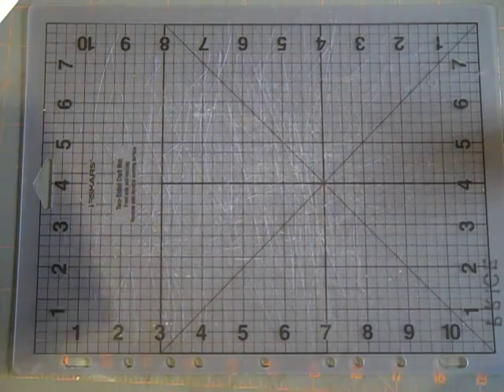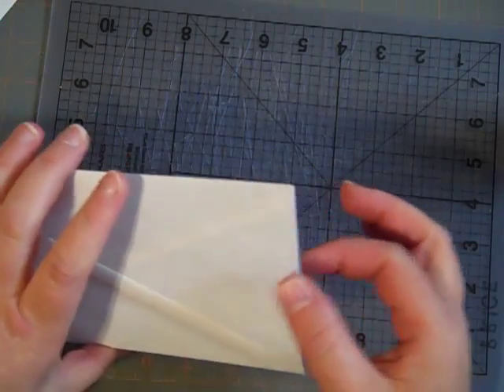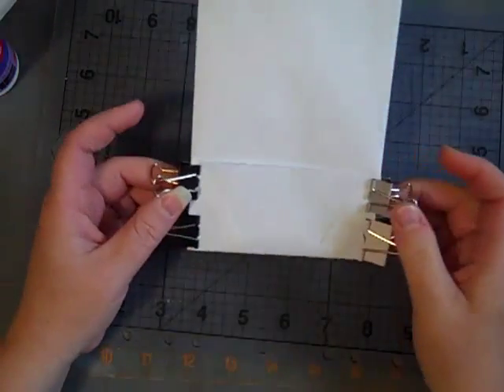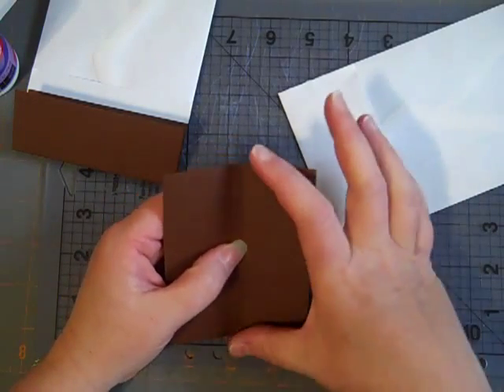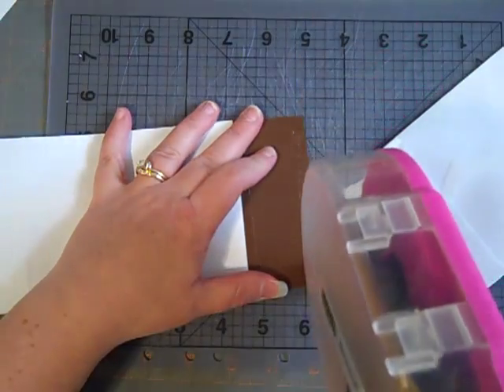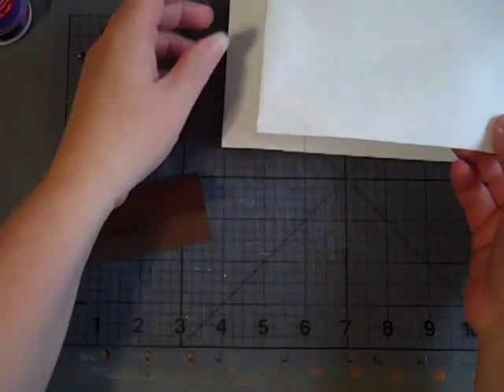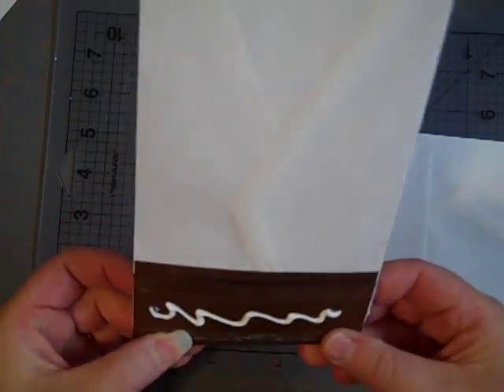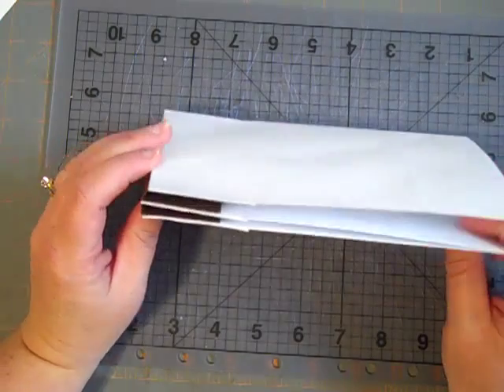Envelope Mini page binding tutorial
Envelope mini page tutorial